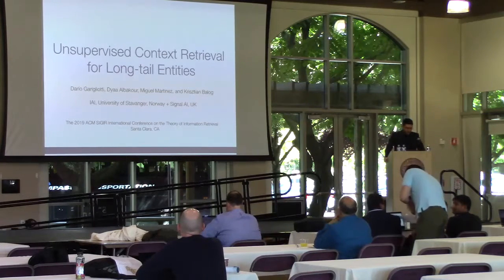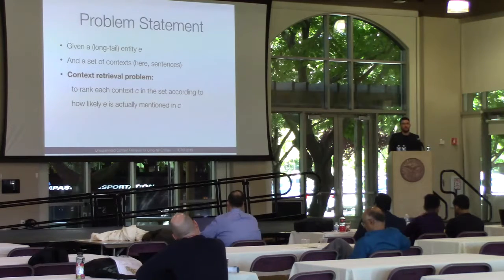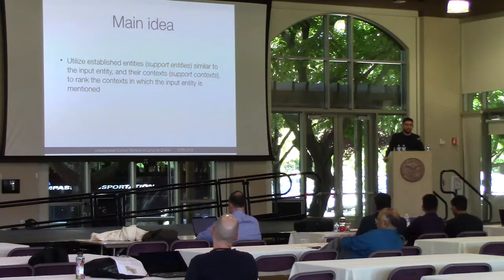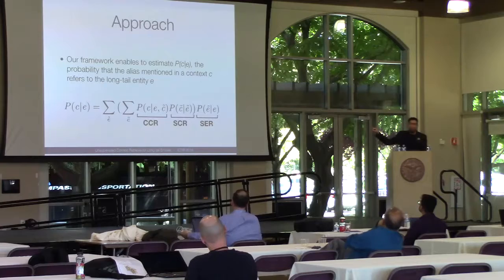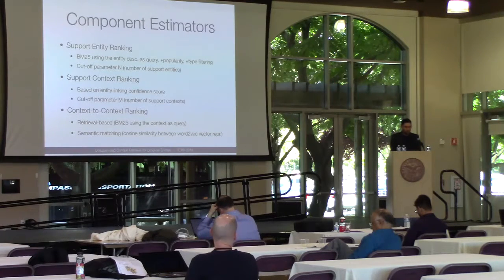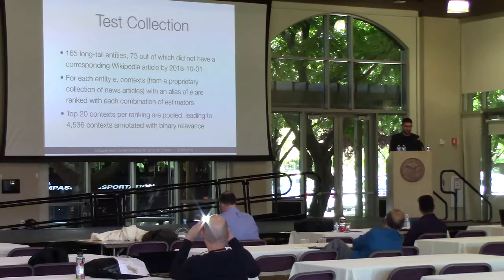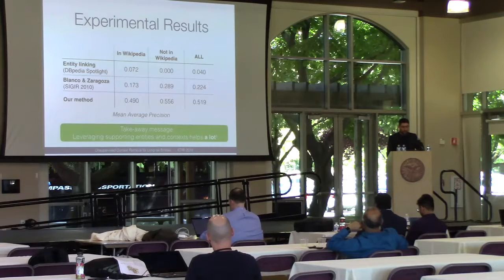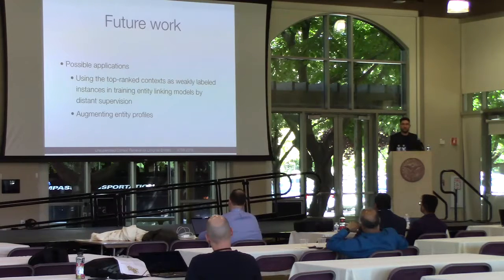ICTIR 2019: Unsupervised Context Retrieval for Long tail Entities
Unsupervised Context Retrieval for Long-tail Entities

Dario Garigliotti (University of Stavanger), Dyaa Albakour (Signal), Miguel Martinez-Alvarez (Signal), Krisztian Balog (University of Stavanger)